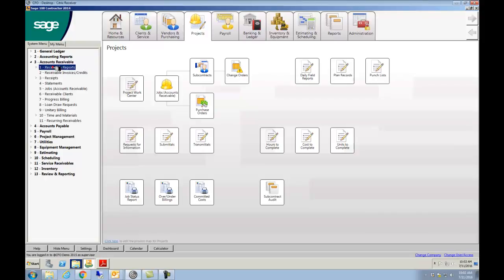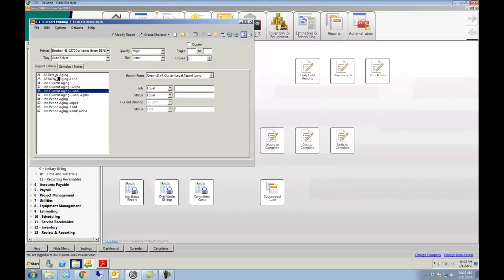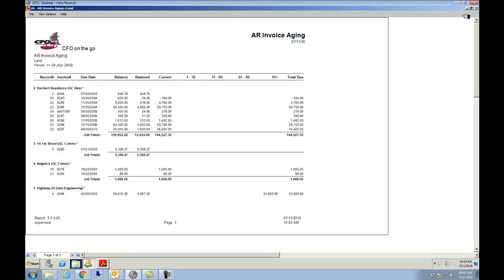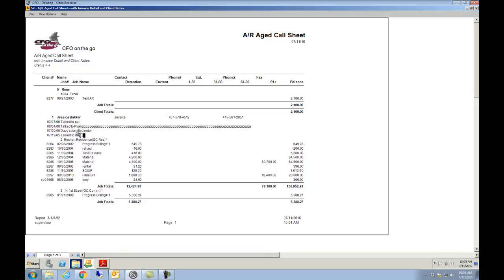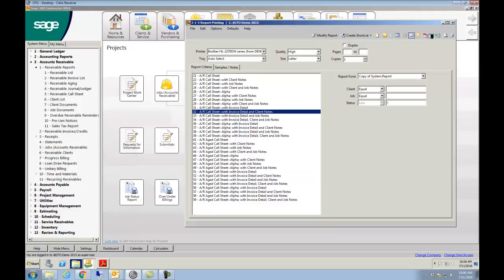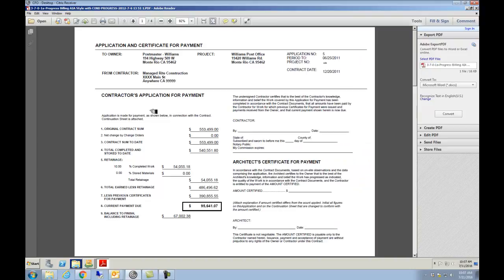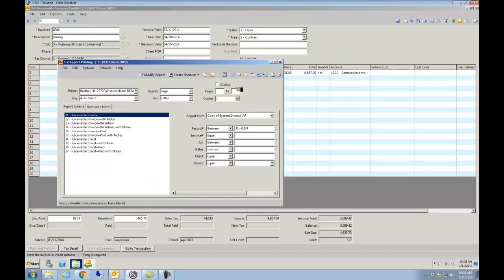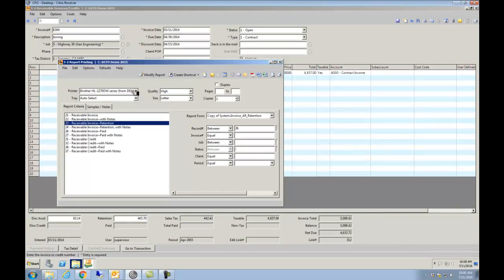Marissa AR questions